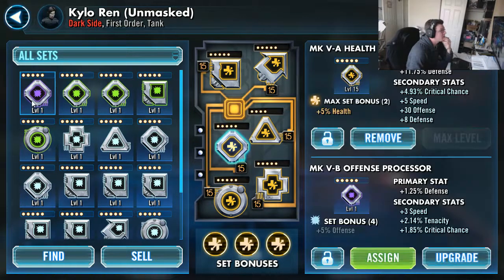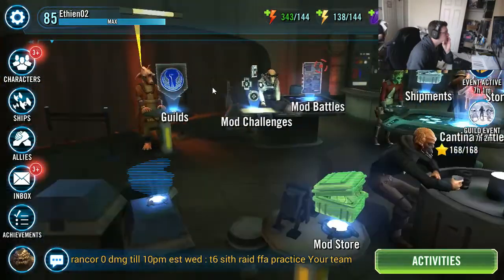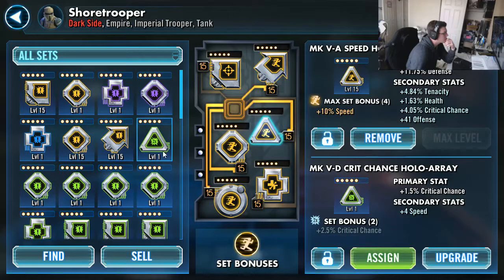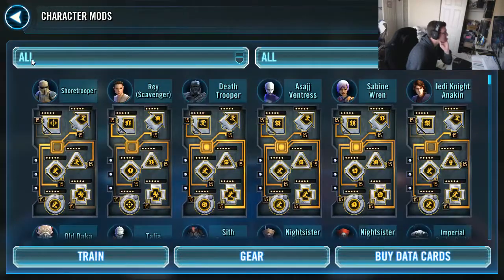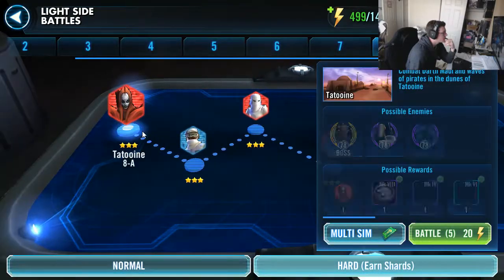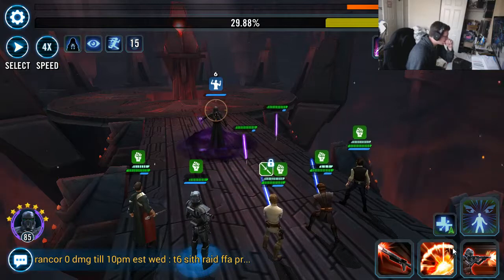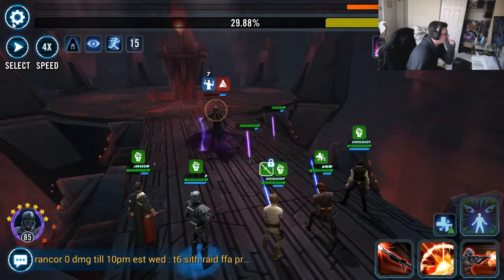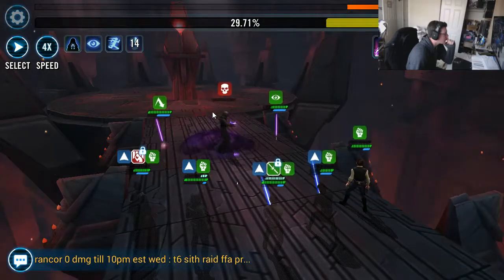Speed Mod Basics, Chexmix Basics (T6 demo)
Hoping to help!

KOTOR : WOR : ALLIANCE